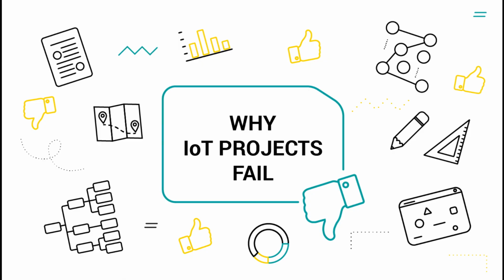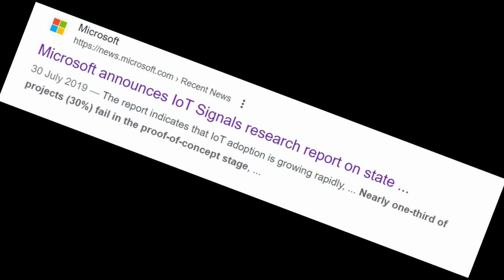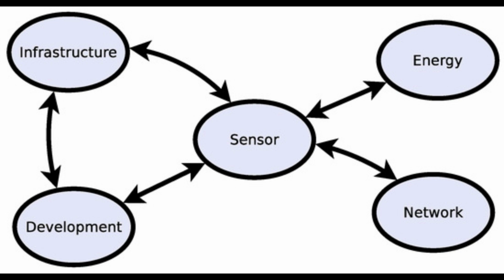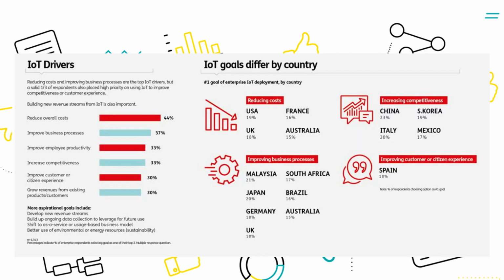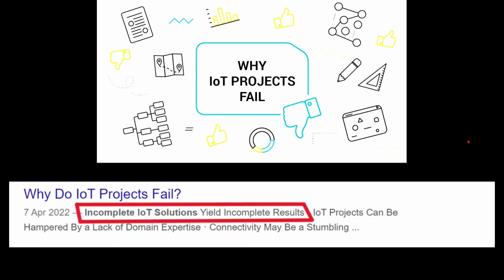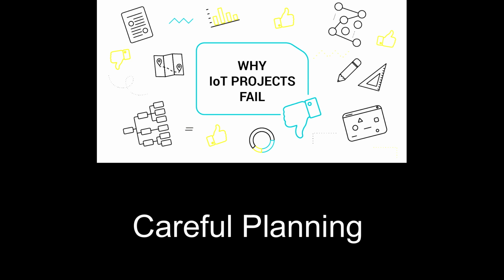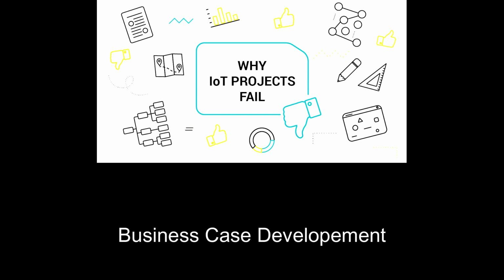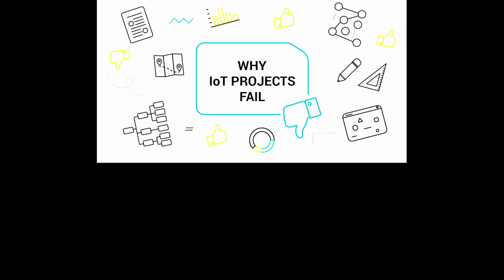Why IoT Projects Fail?